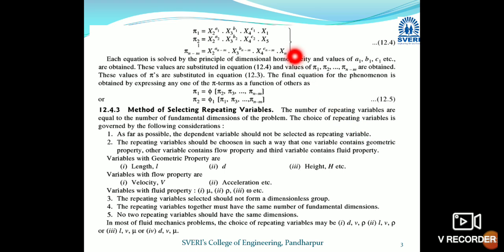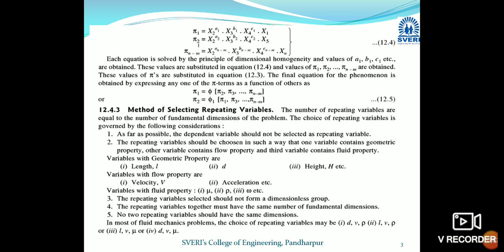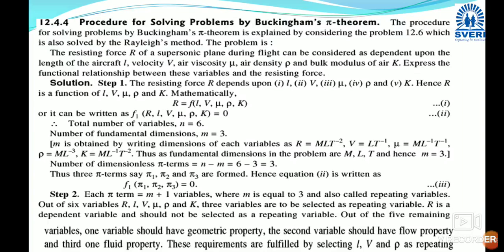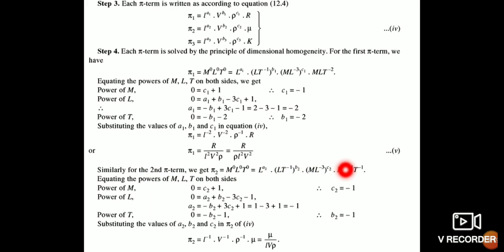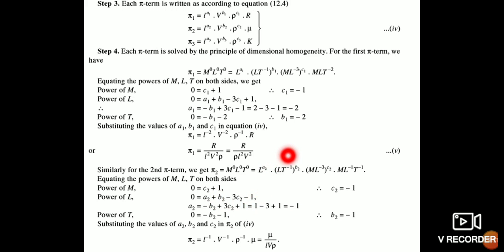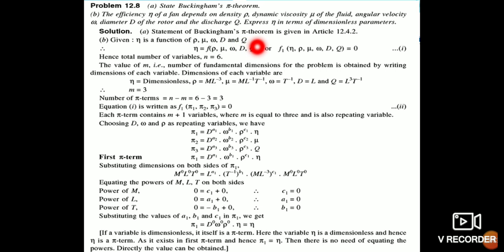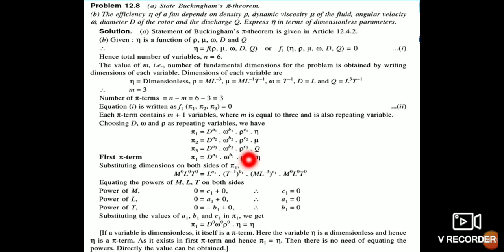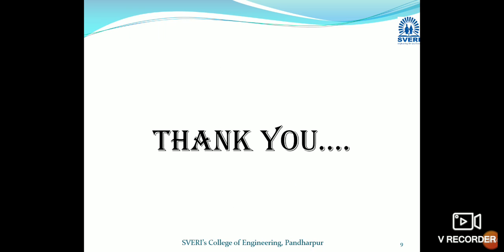Dimensional Analysis_Fluid Mechanics and Fluid Machinary_Part-02